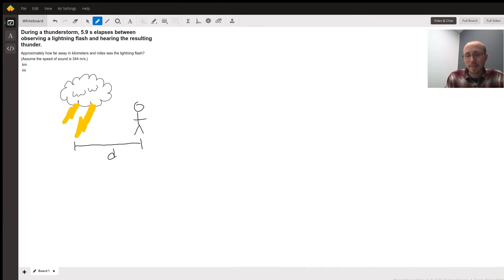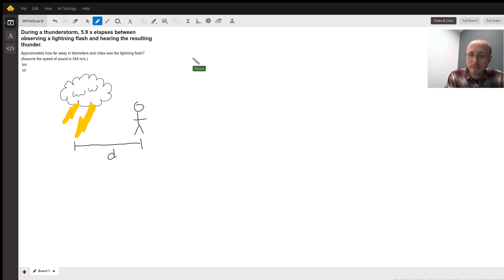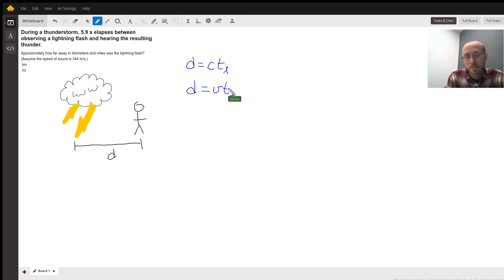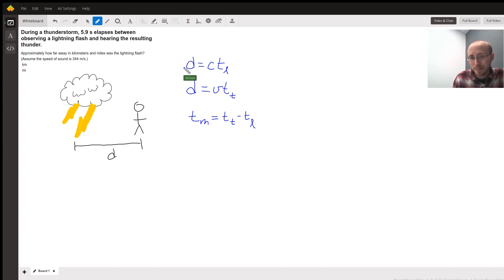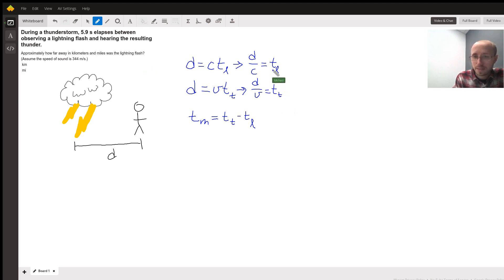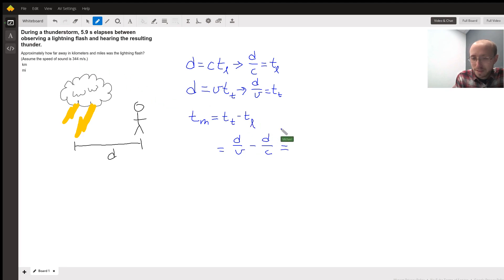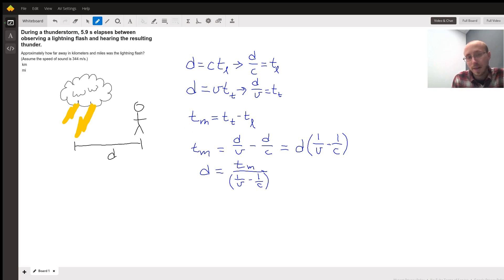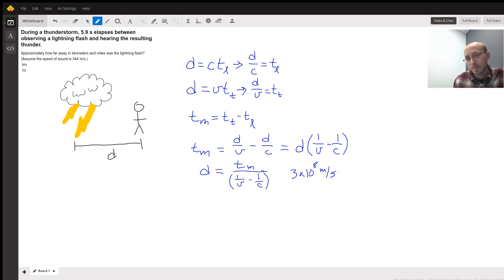Calculating Distance Based on Time Between Thunder and Lightning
Question: During a thunderstorm, 5.9 s elapses between observing a lightning flash and hearing the resulting thunder.
Approximately how far away in kilometers and miles was the lightning flash? (Assume the speed of sound is 344 m/s.) km mi

Answered By:

Michael T.
Grad Student Trying to Make Physics Less Stressful

Written Explanation:

Hope this run through is helpful! Sorry for the jitter in the cursor; I was using my Microsoft Surface pen.Don't hesitate to reach out if you have more questions or would like to schedule a lesson!Best,Michael